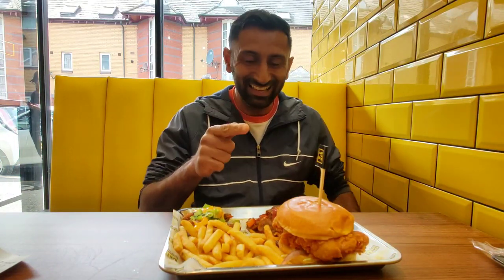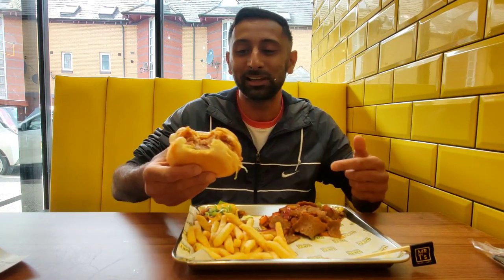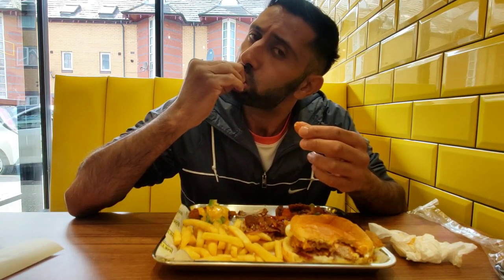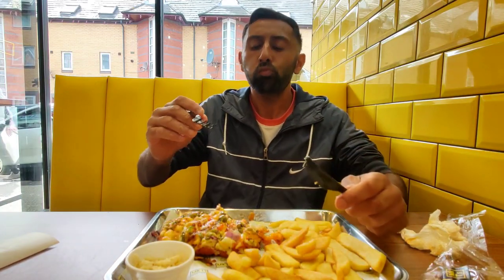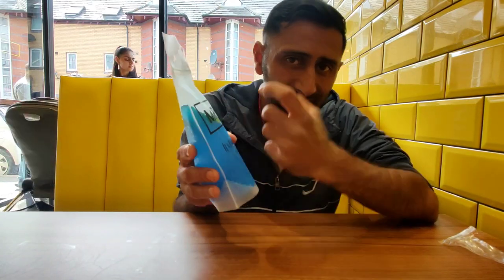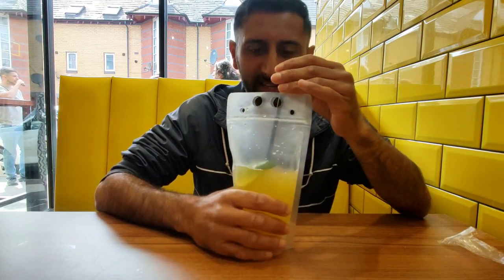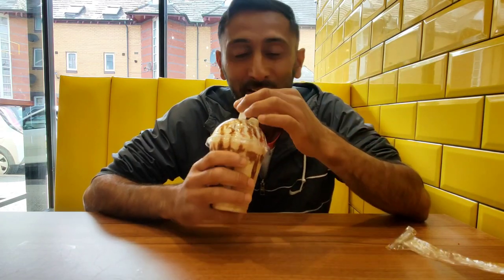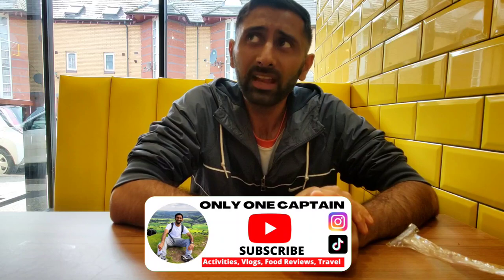First Time Trying MR T'S | NEW BRANCH In BIRMINGHAM!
Welcome back to another vlog it's the Captain!

I am checking out the Brand New Mr T's on the Ladypool Road, Birmingham.

This place is really popular in Manchester and Bradford and offers a variety of different fast food options! So I went down to check it out.